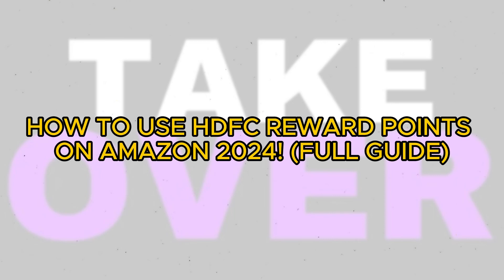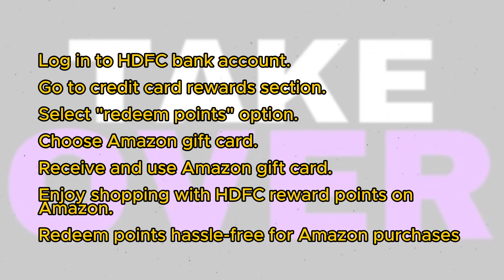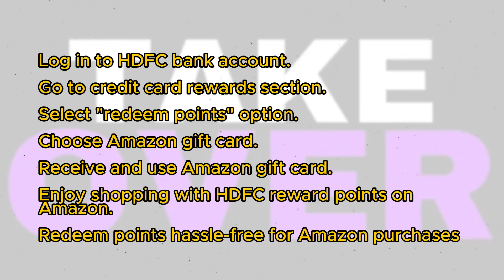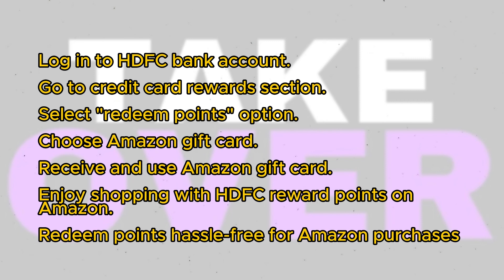HOW TO USE YOUR AMEX POINTS ON AMAZON 2024! (FULL GUIDE)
Welcome to our comprehensive guide on how to leverage your American Express (Amex) points for purchases on Amazon in 2024. In this video, we'll guide you through the process, ensuring you maximize the value of your Amex points while shopping on Amazon.